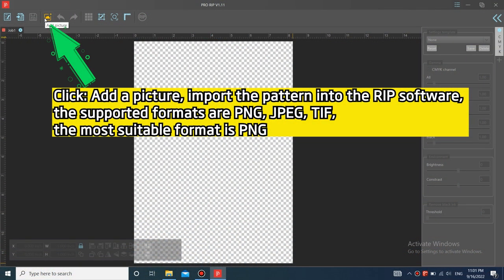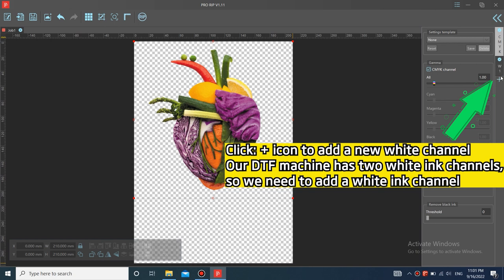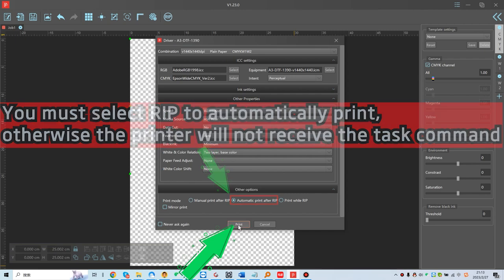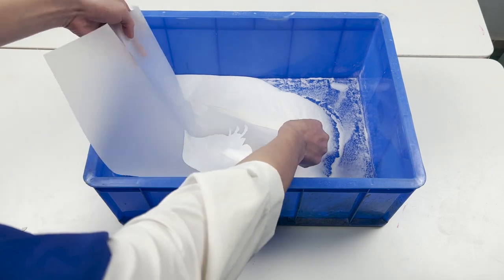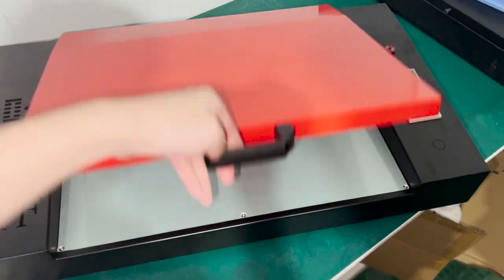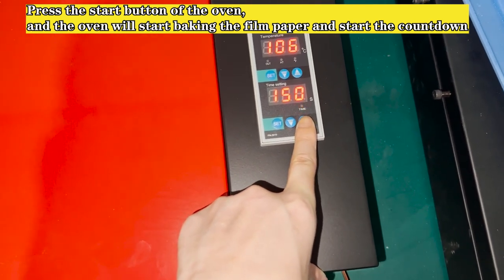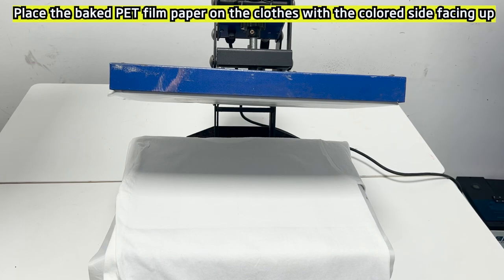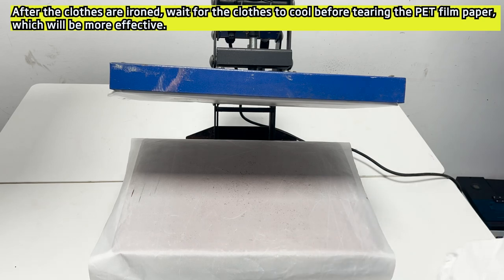How to set RIP software , image size , and oven using instructions , Film tranfer to T shirt .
This video show all necessary operation about RIP software , oven , transfer film.After study this video , did not worry about software using .
Meanwhile ,This serial videos are new DTF printer instructions for customers .